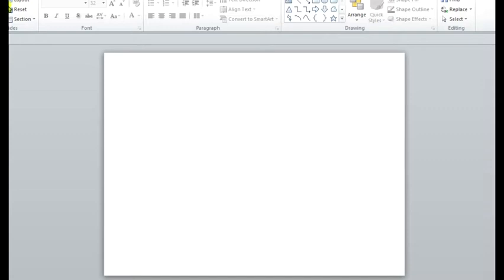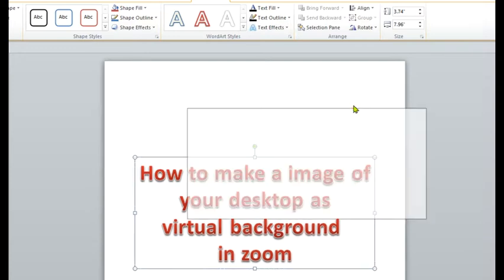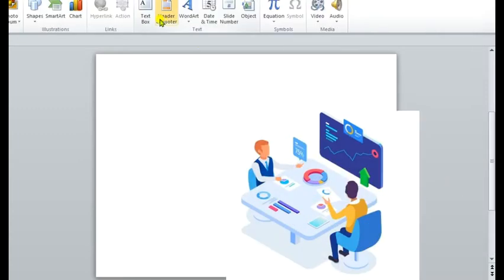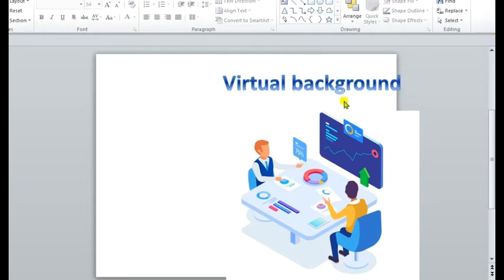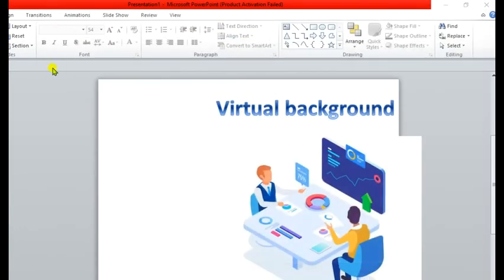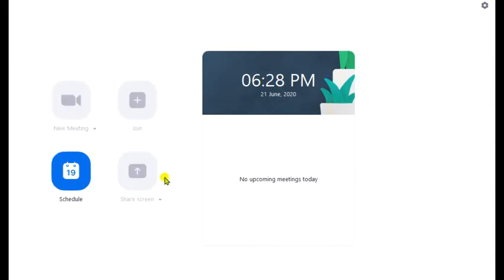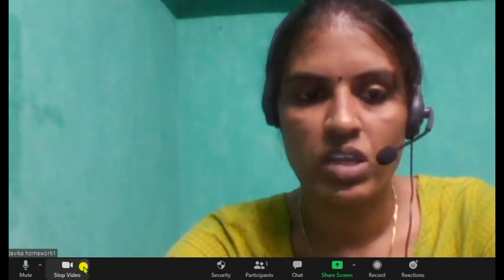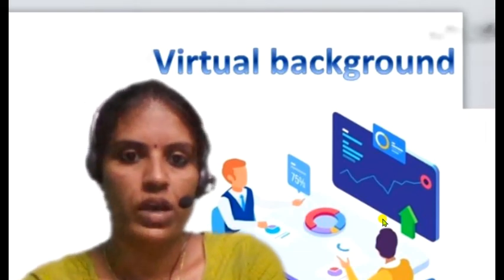How To Add Virtual Background - in zoom from your desktop